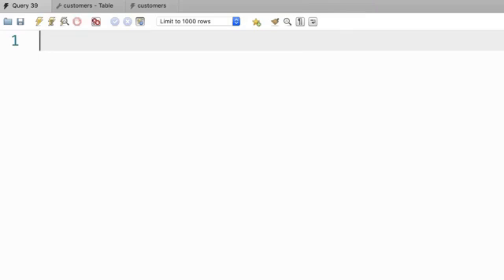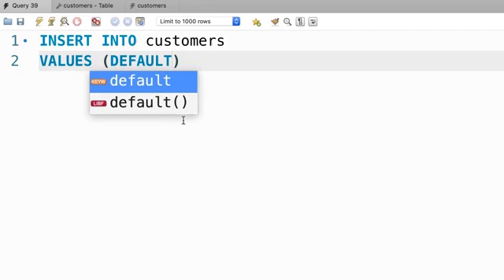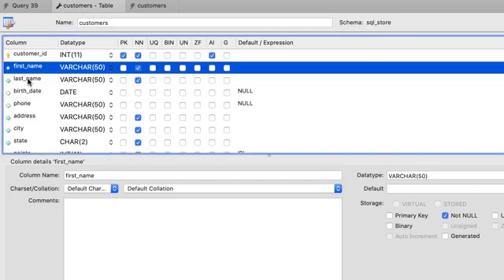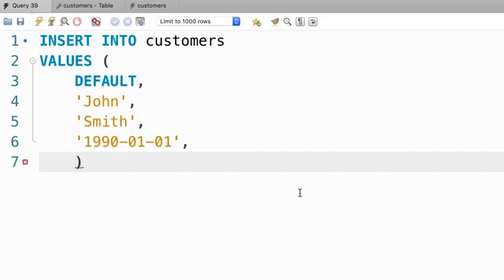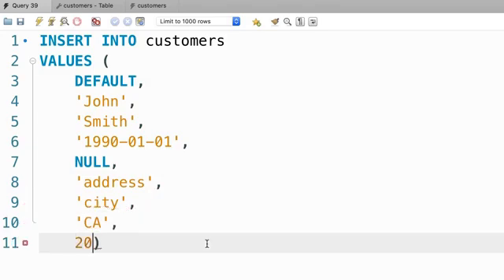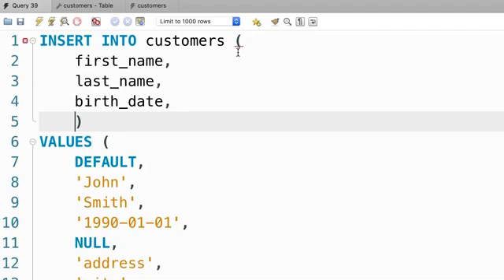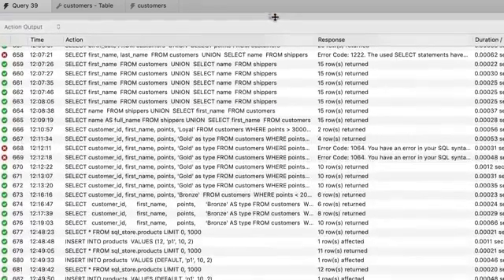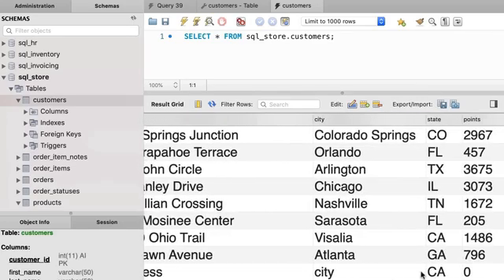Inserting a single row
Inserting a single row means adding one record at a time into a table using the INSERT INTO statement.